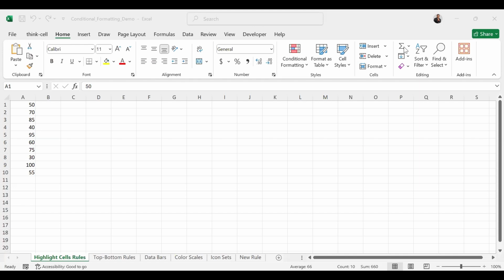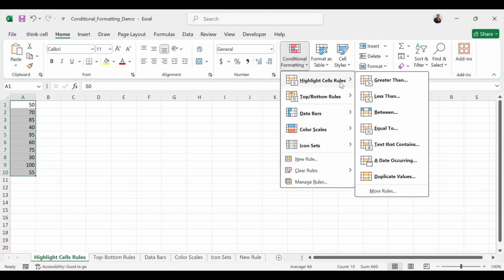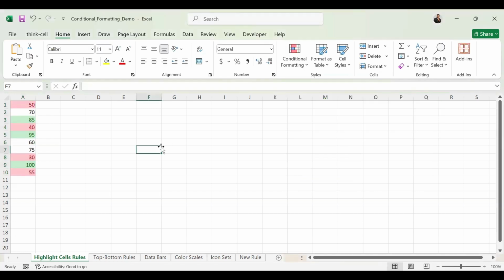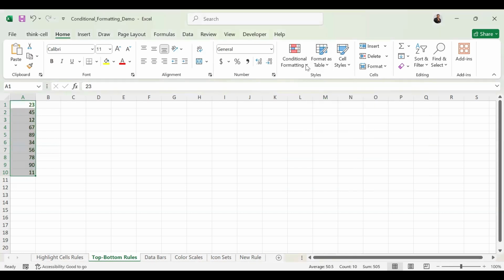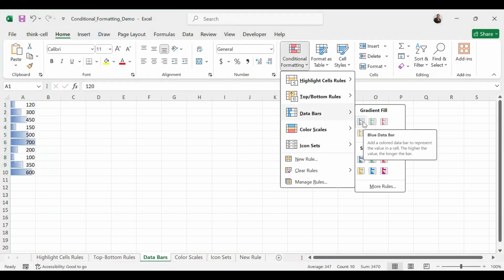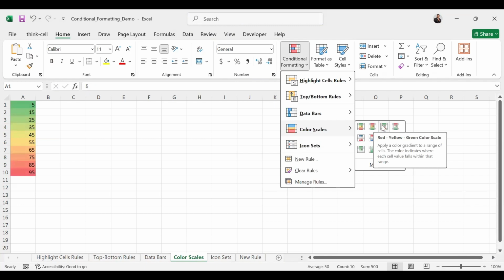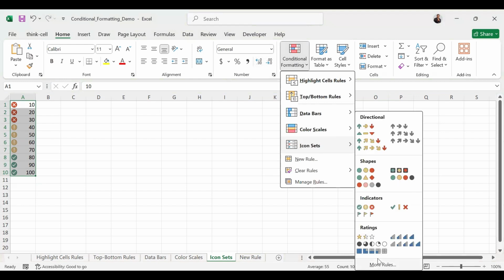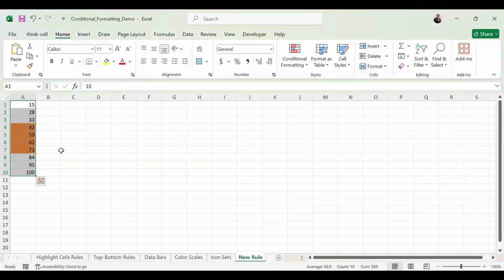Excel Conditional Formatting Made Easy | Highlight, Data Bars, Colors & More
Learn how to master Excel Conditional Formatting in this step-by-step tutorial. We’ll cover Highlight Cell Rules, Top/Bottom Rules, Data Bars, Color Scales, Icon Sets, and Custom Rules—making your data easier to analyze and visualize. Perfect for beginners and professionals looking to upgrade their Excel skills!